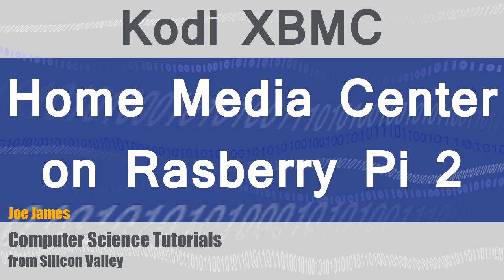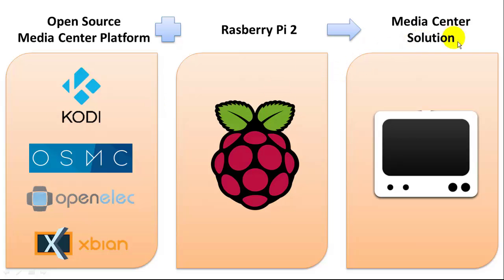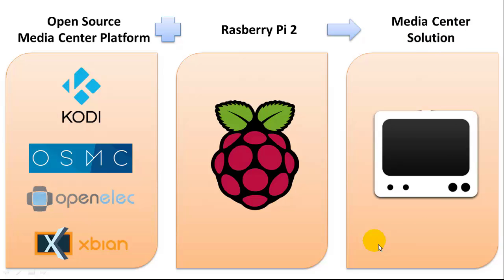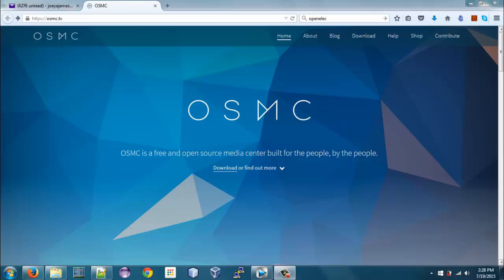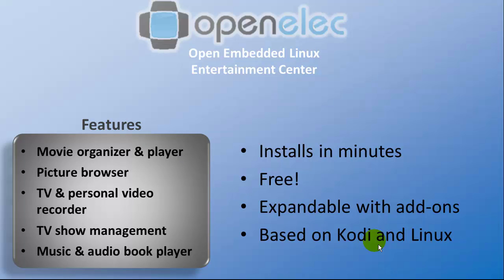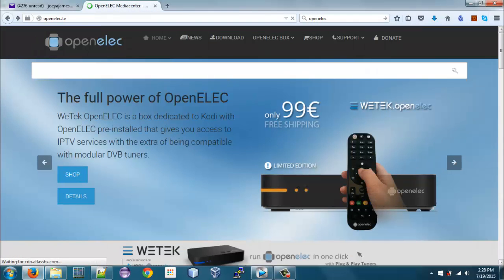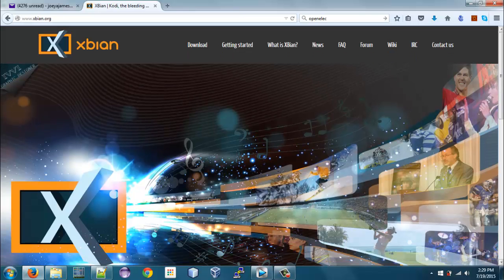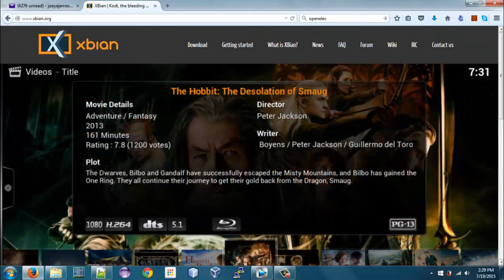Installing Kodi XBMC on Rasberry Pi 2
Overview of Kodi XBMC open source media center solutions for Rasberry Pi 2. This video series will demo how to install OSMC, OpenELEC and Xbian media center software on the Rasberry Pi 2.